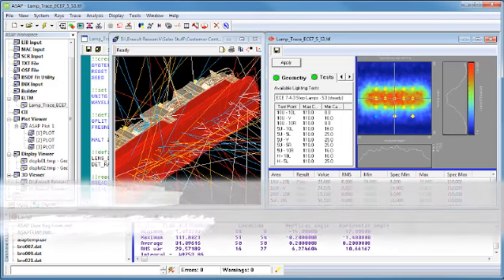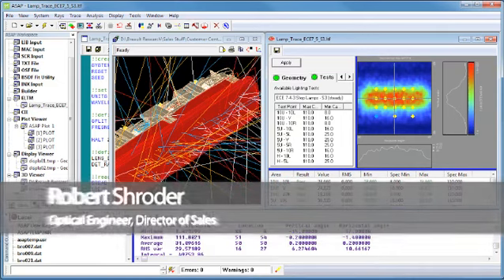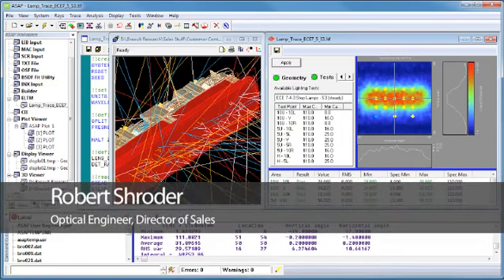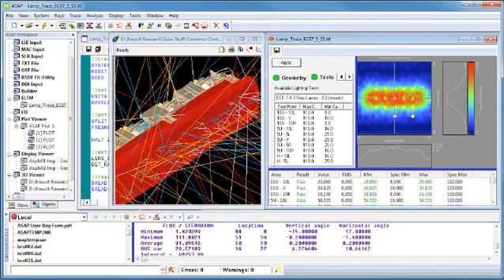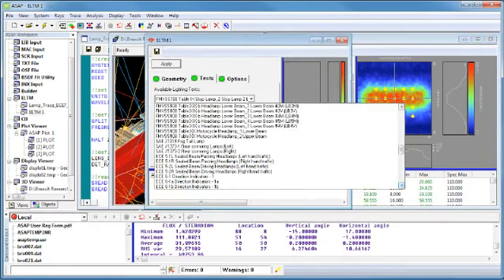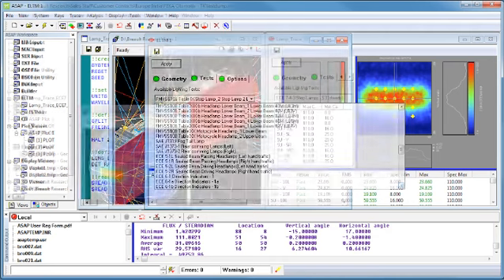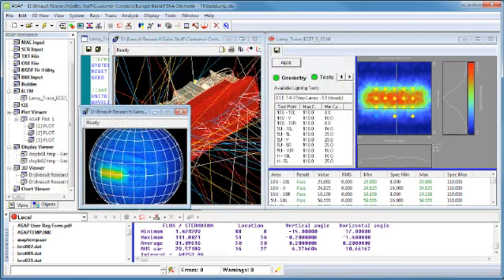Enhanced ELTM Functionality in ASAP 2014 V1 (Demo Movie)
The Exterior Lighting Test Module (ELTM) in ASAP 2014 V1 includes updates to many of the available FVMSS and ECE standards.  In accordance with changes to a number of these standards, ELTM can now reference other points to calculate min/max criteria for a given point where the point value requirements may change dynamically based on their absolute values.  In addition, ELTM can now add groups of points together to determine whether the group meets a minimum requirement.